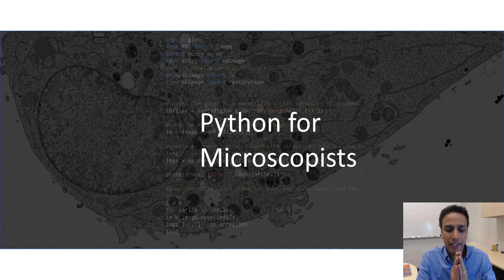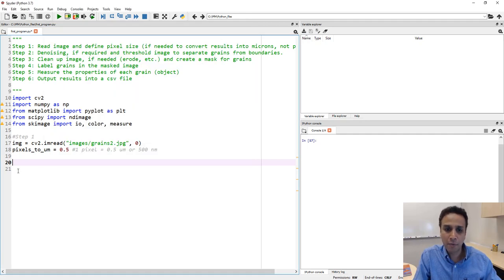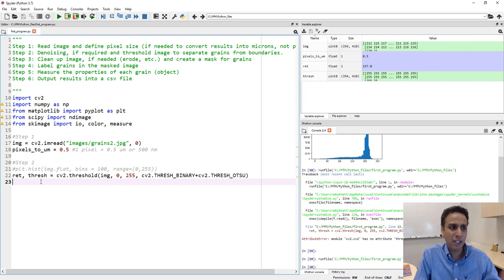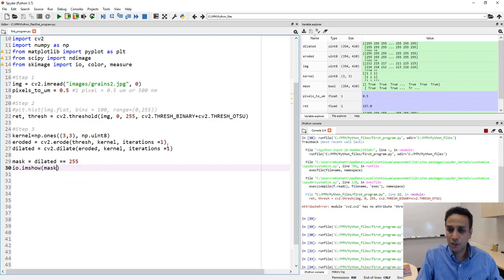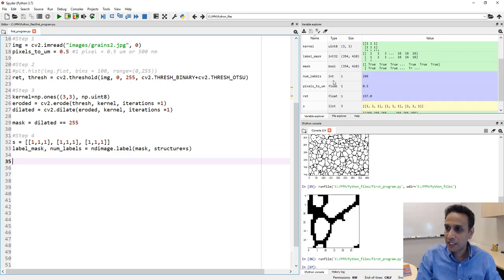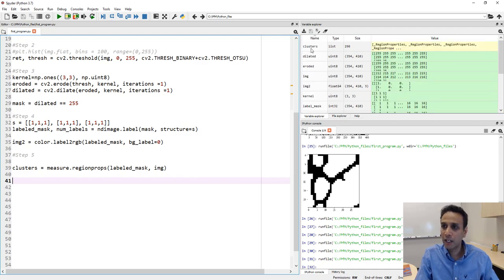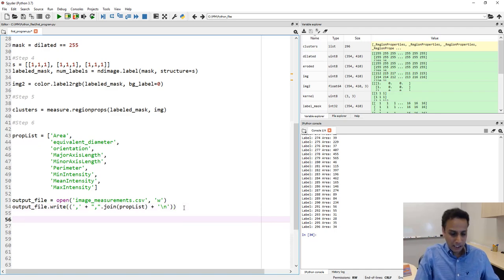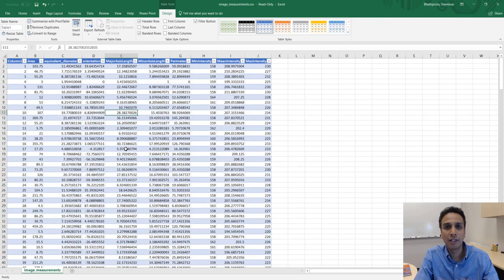32 - Grain size analysis in Python using a microscope image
Understanding grains in metal alloys is important for quality control and research. Optical and electron microscopes are used to image well-polished alloy surfaces to capture grain structure. Automating the process of grain analysis not only speeds up QC/research but also yields consistent & repeatable results.

This video tutorial explains the image processing tasks required to generate grain analysis summary and to capture it in a csv file.